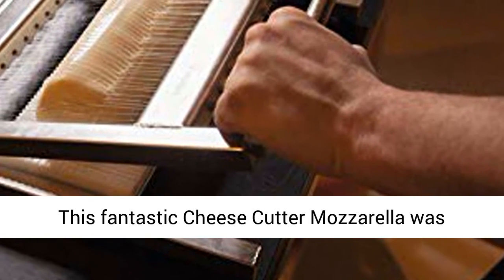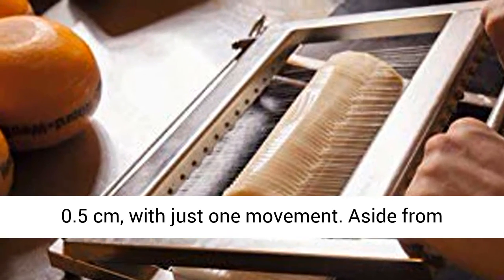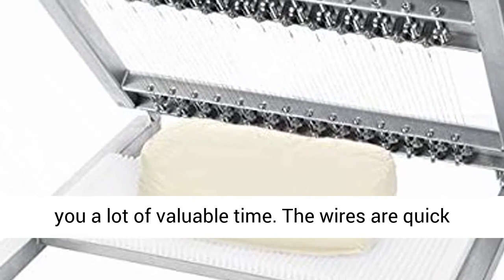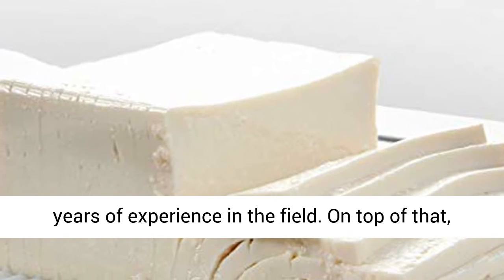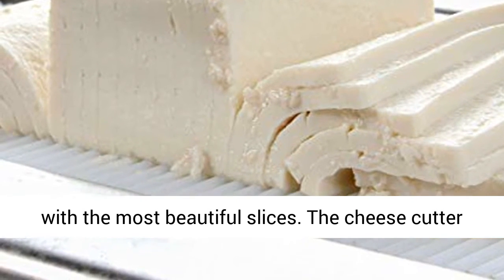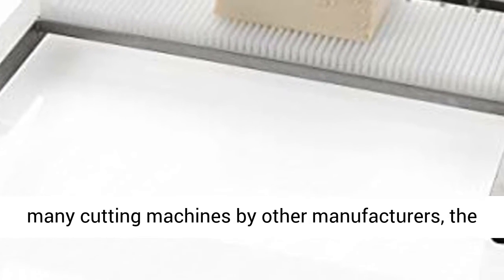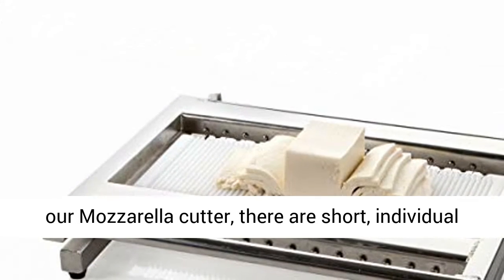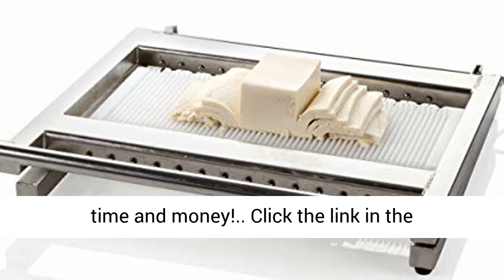BOSKA Soft Cheese Slicer Commercial Cheese Cutter Use Mozzarella and Goat Cheeses Sandwiches Pizza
☑️ Review

With this Mozzarella Cutter, you slice faster than fast

With just one swift motion, you get 56 slices of mozzarella

The thickness of the slices can be adjusted by removing cutting wires

10 YEAR GUARANTEE: High quality materials and expert manufacturing mean that Boska can offer you the best possible products

TRUSTED SINCE 1896: Boska Holland has built up their Cheesewares expertise over a long and rich history that started in the cheese heart of the Netherlands